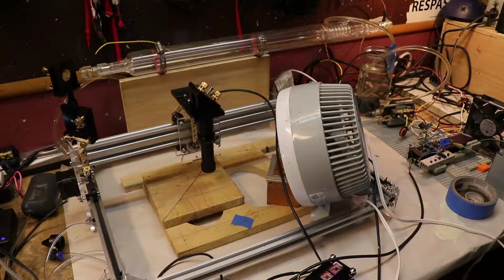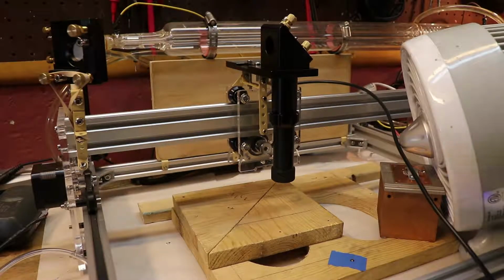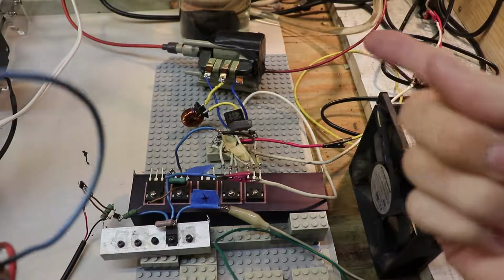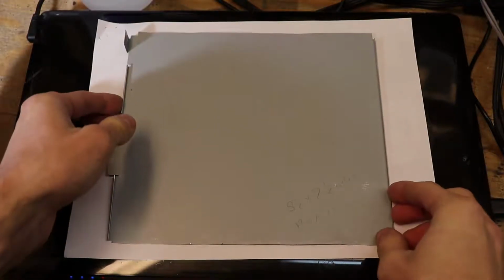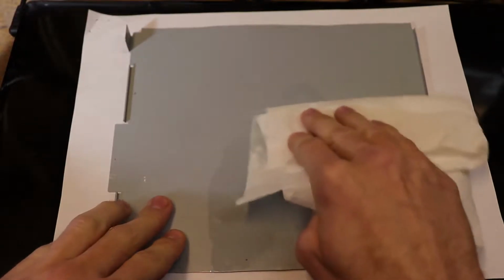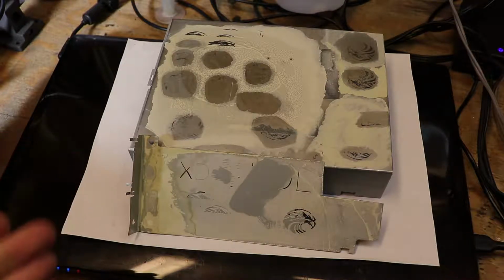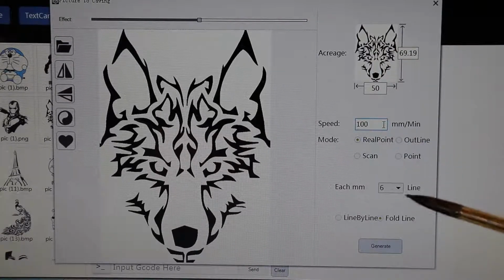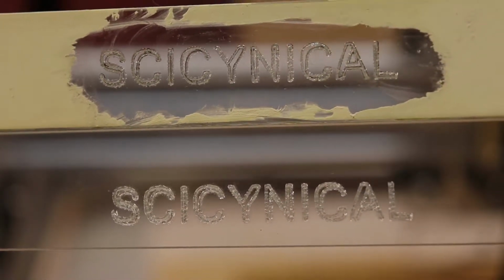Marking Metal with Cermark!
You can also donate FOR FREE by installing Streamlabs OBS for FREE. I get $1 for every install through this
What "counts" as an install is of course installing and opening the app then streaming for the first time or closing the app. Every little bit helps, thank you!